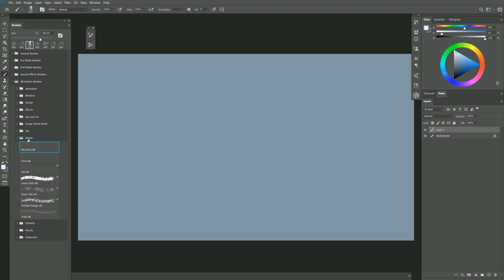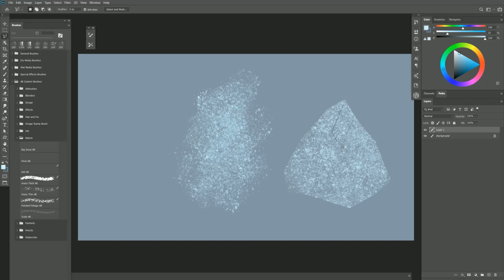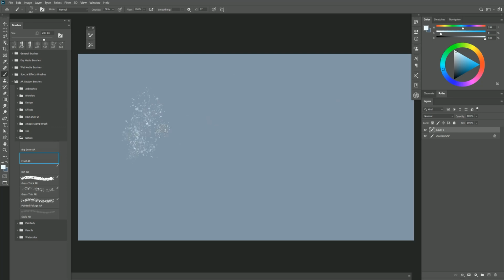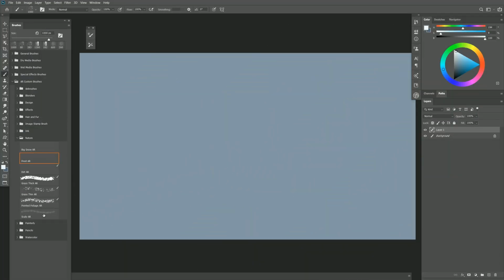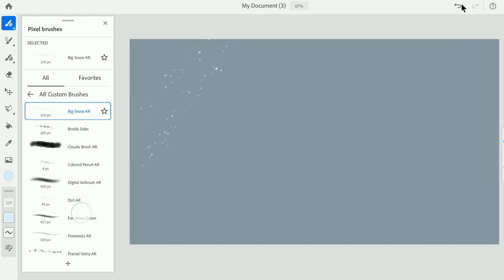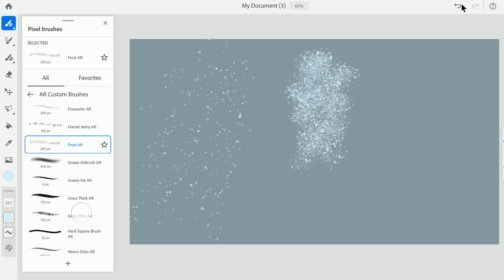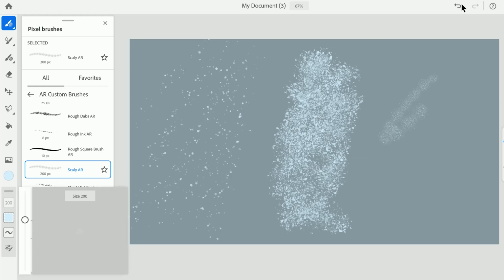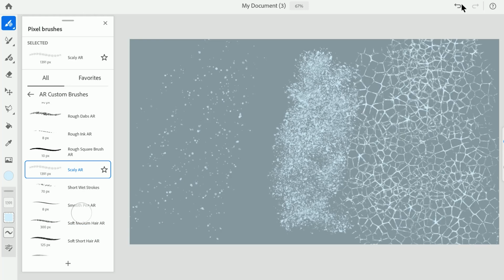Custom Brushes for Photoshop & Adobe Fresco (December 2019)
In this tutorial, I'll demonstrate how to use the 3 new custom brushes I created for Adobe Photoshop and Adobe Fresco.